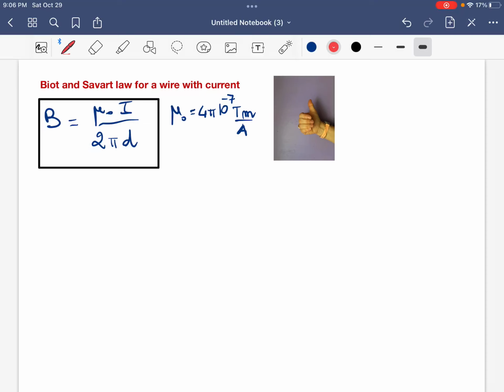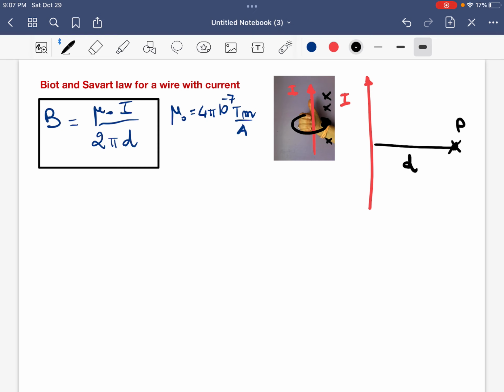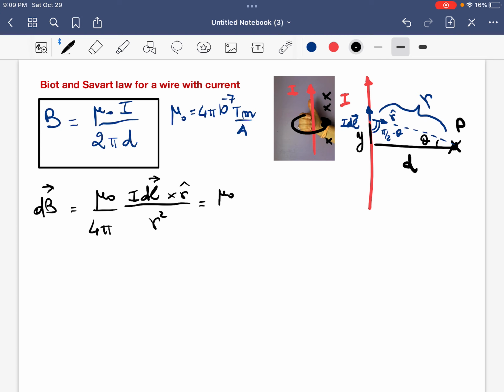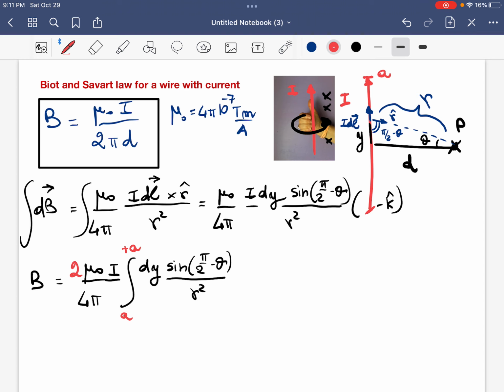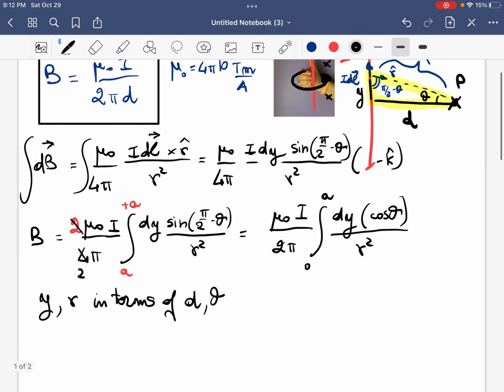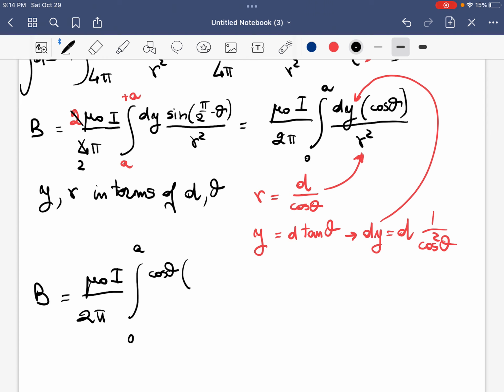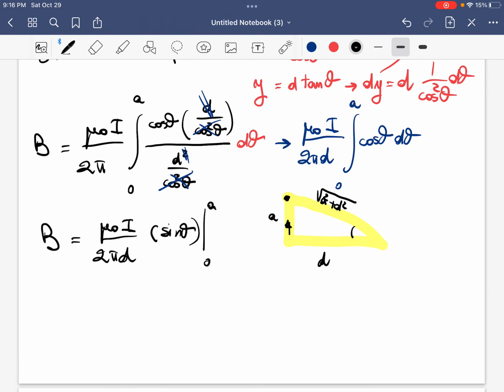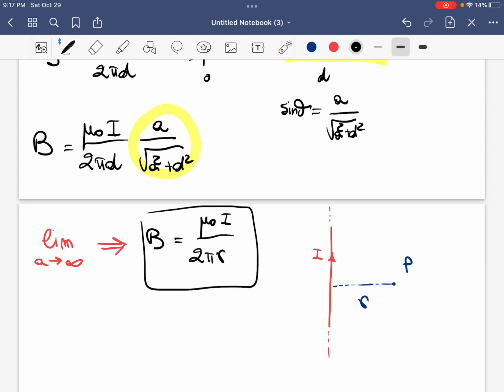Biot and Savart Law for an infinite wire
Derivation of the Biot and Savart for an infinite wire with current.